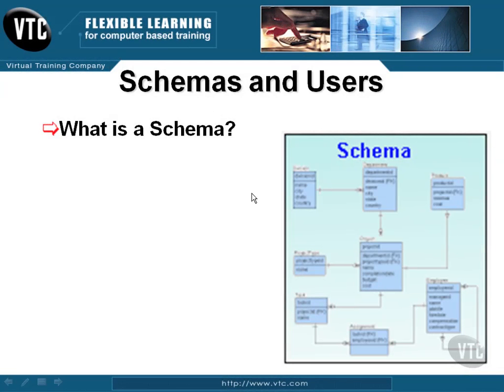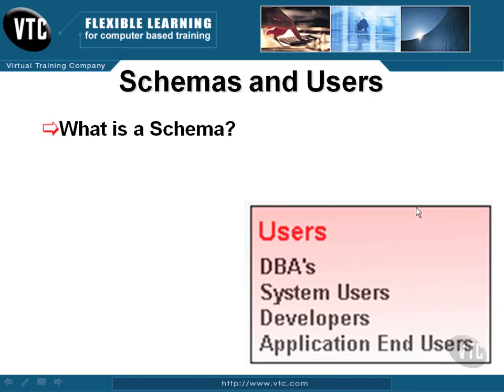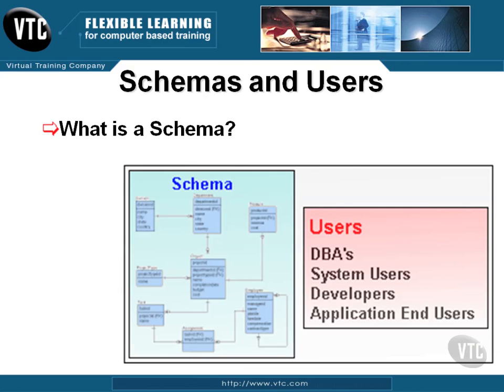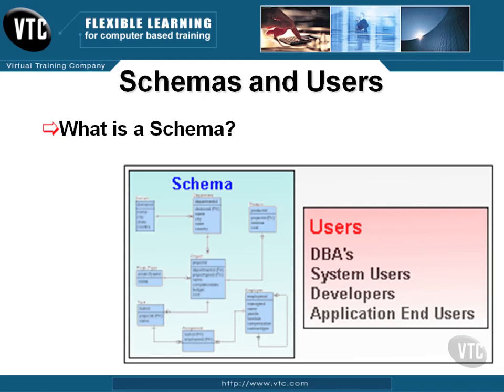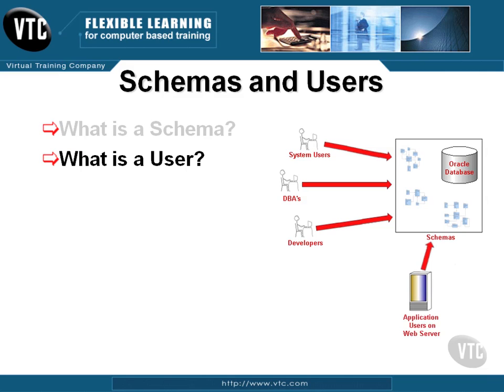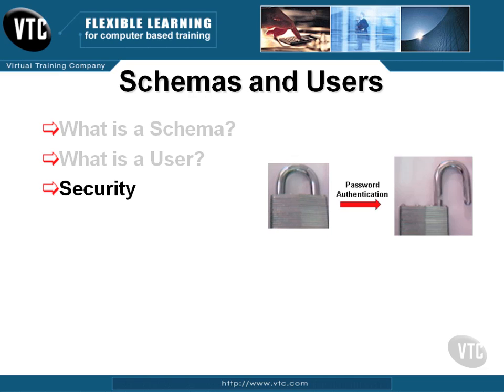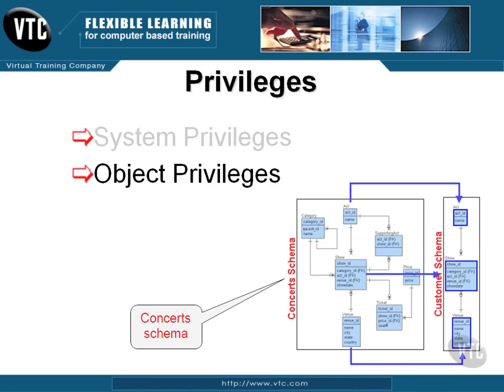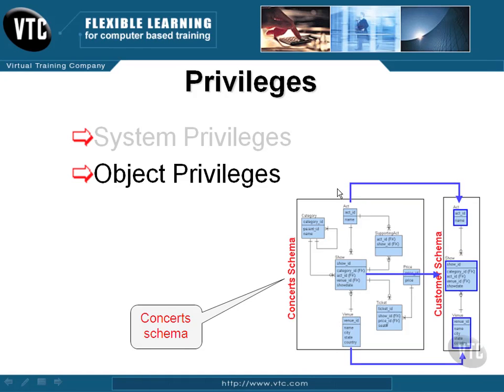56 Oracle Security pt 1